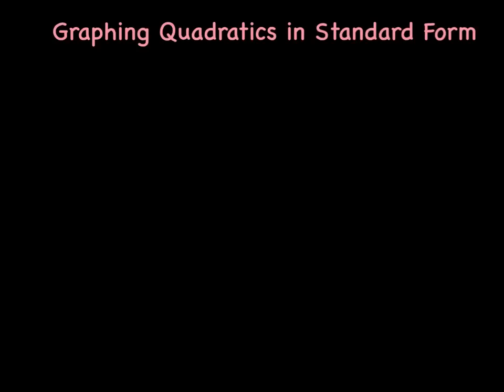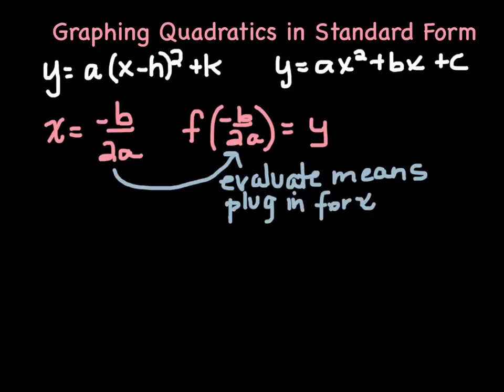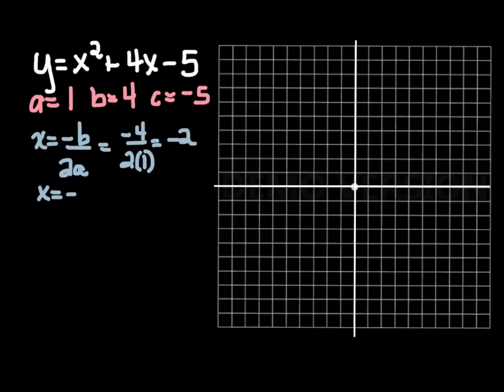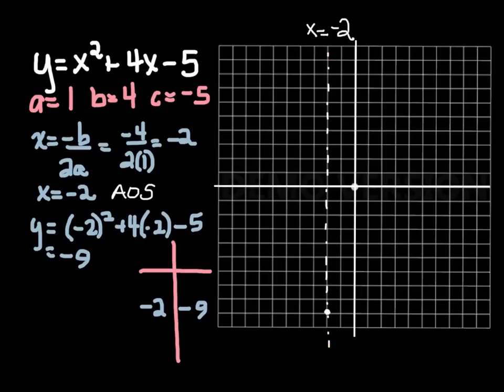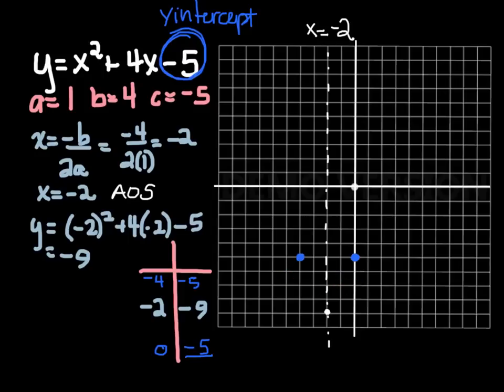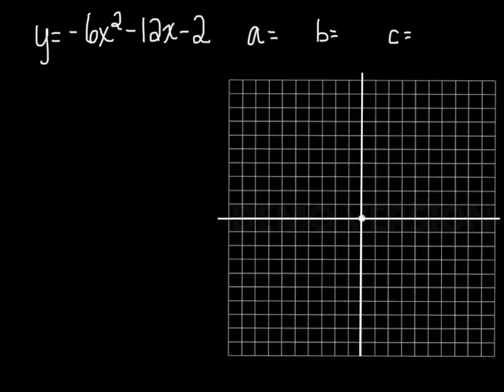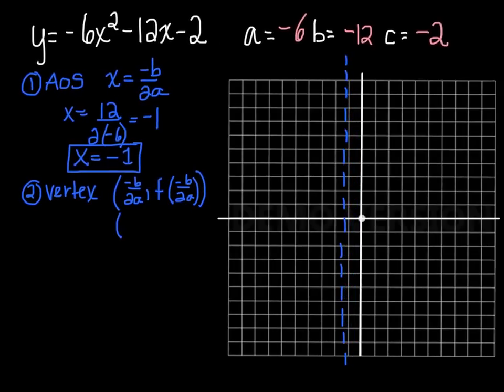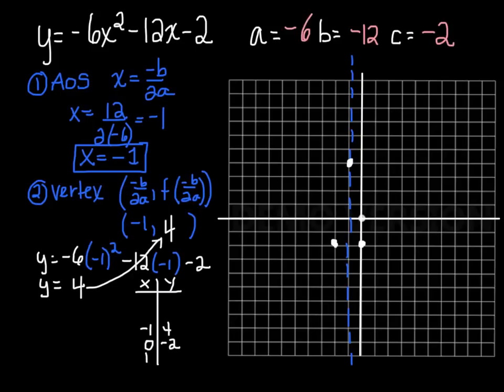LVL - graphing standard form